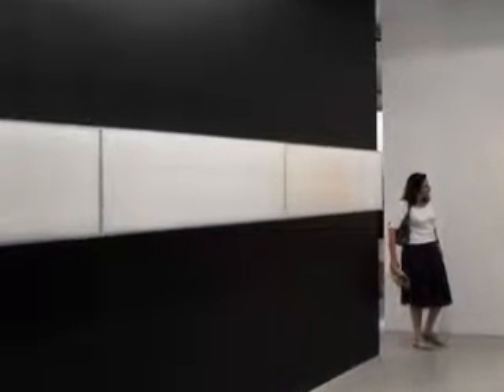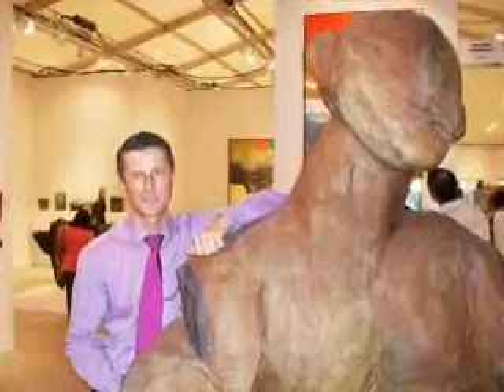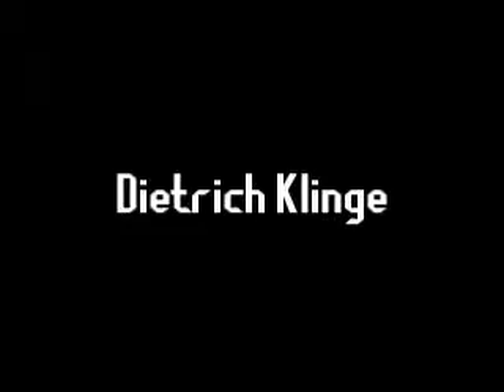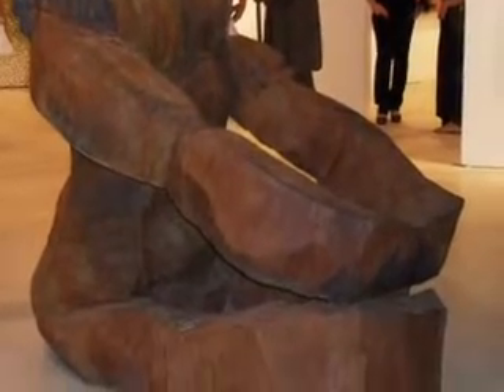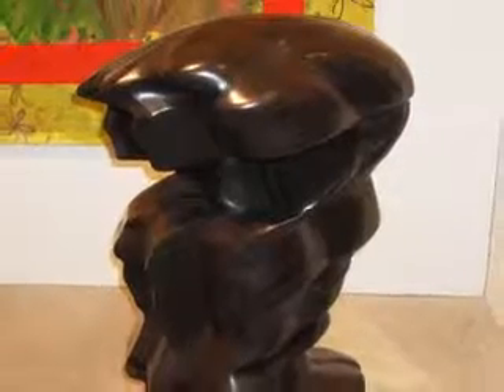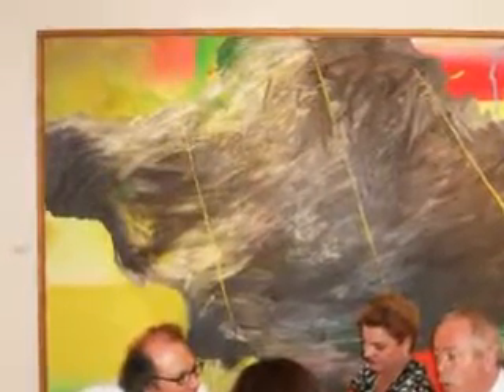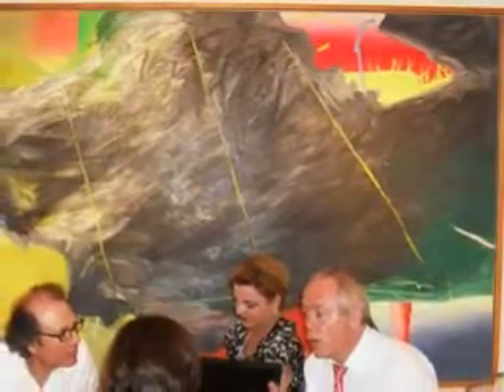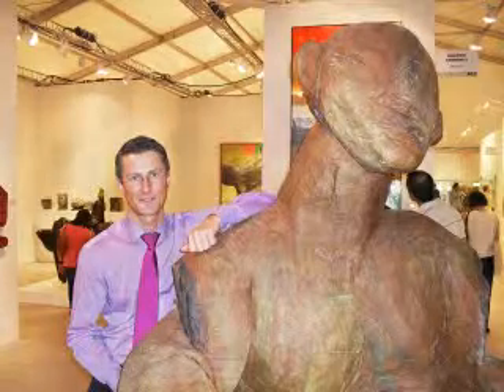Art Basel Miami 2009: Nikolaus Leskovar, Galerie Terminus - Munich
- Nikolaus Leskovar, Head of Sales for one of Germany's most successful art galleries - Terminus - was under the Big Top of Art Miami. Video by Ken English, the BlogTalkRadioGuy.